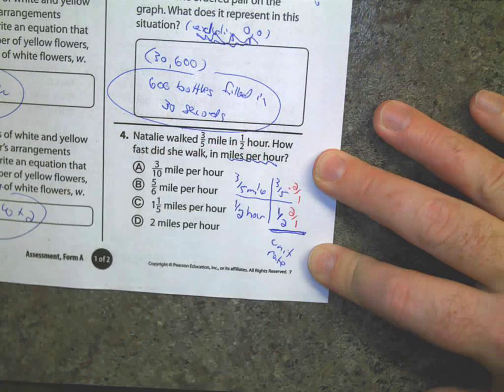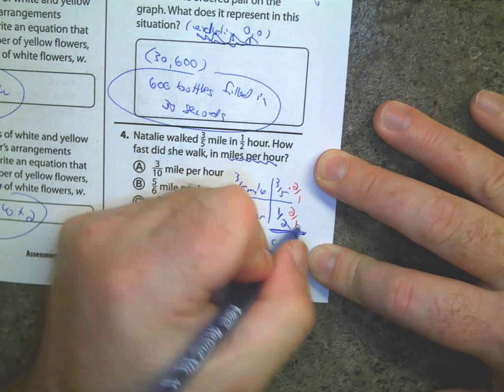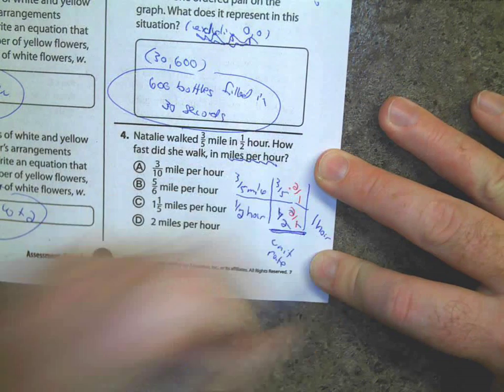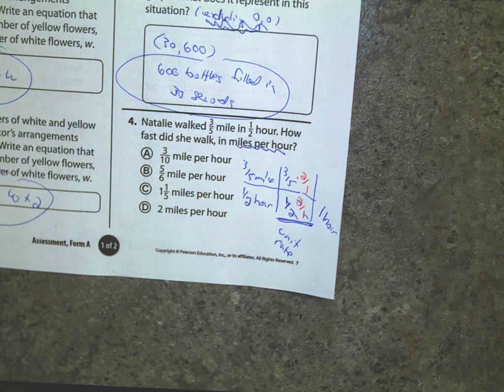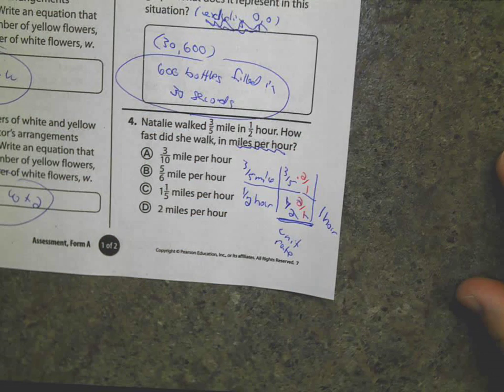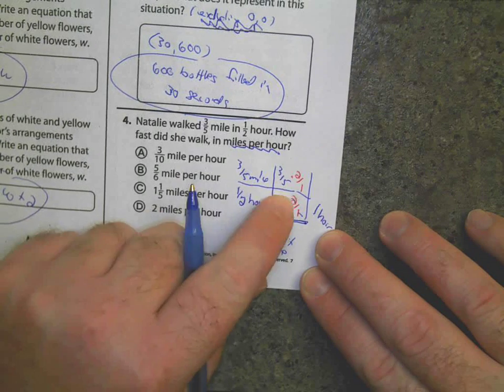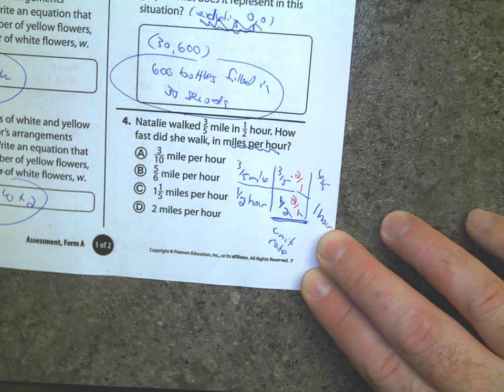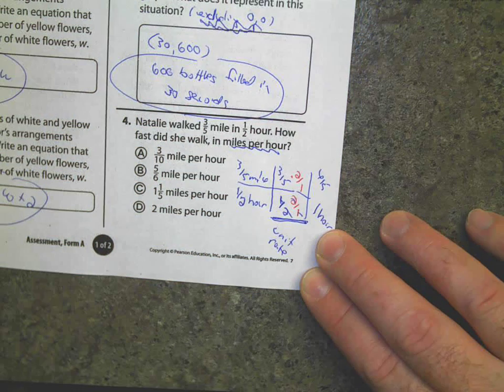Topic 2 Assessment Form A #4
Making a unit rate of miles per hour